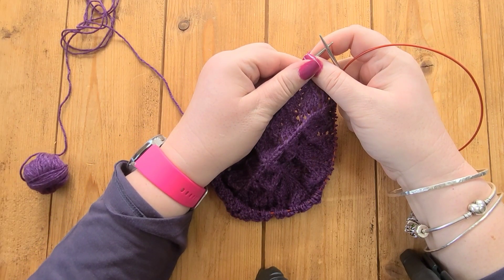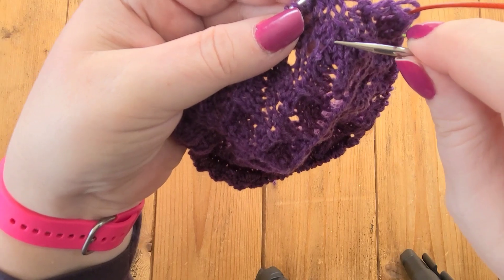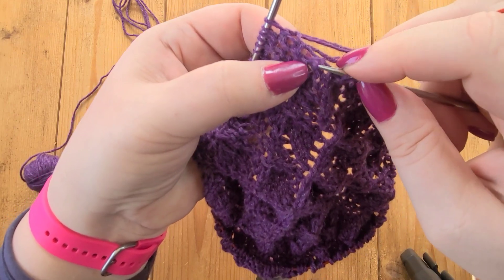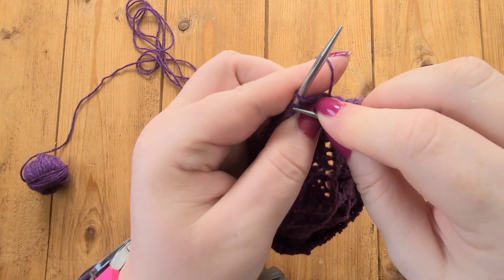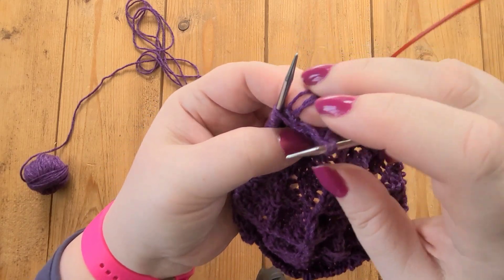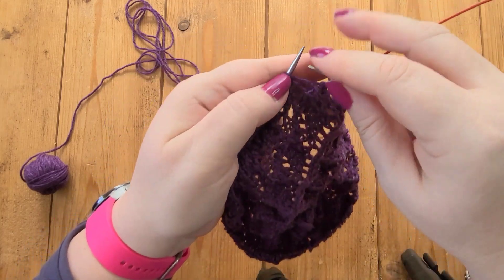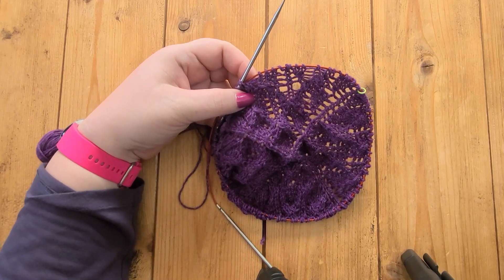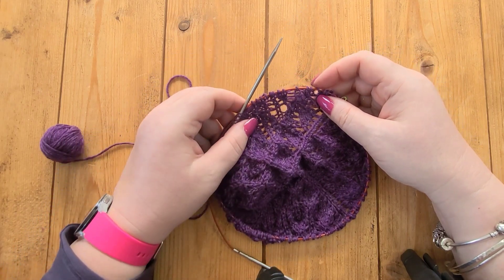Fixing Split Stitch in Lace Knitting